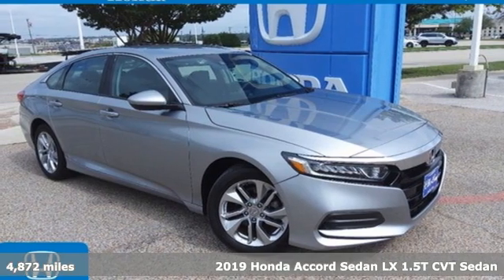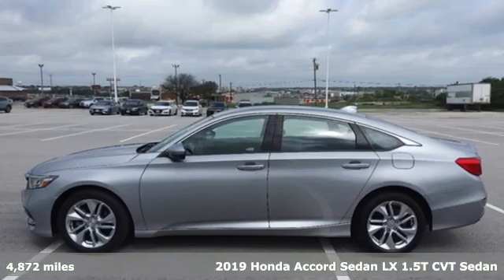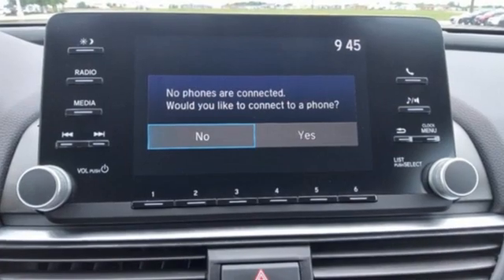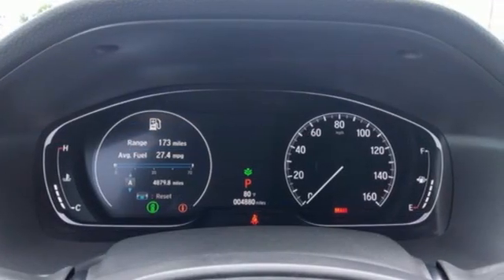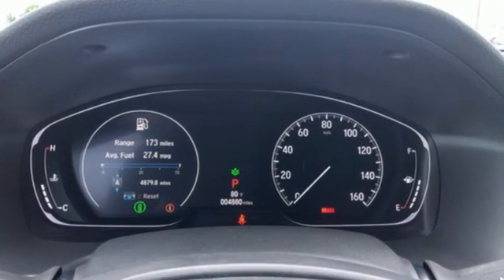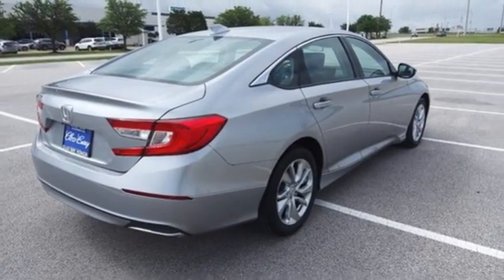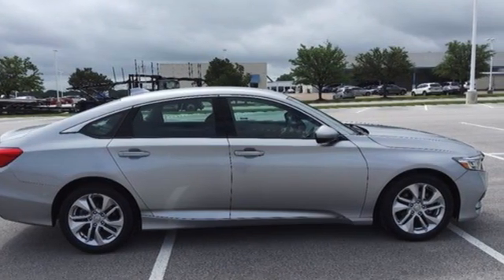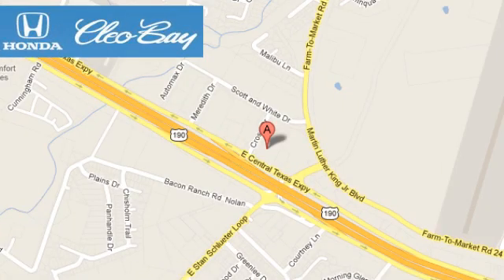2019 Honda Accord Sedan Killeen TX Austin, TX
Year: 2019
Make: Honda
Model: Accord Sedan
Trim: LX 1.5 Turbo
Engine: 4 1.5 L
Transmission: Variable
Color: Silver
Interior: Blacck
Mileage: 4872
Stock #: H1548
VIN: 1HGCV1F13KA001954
Only 4,872 Miles! Boasts 38 Highway MPG and 30 City MPG! Dealer Certified Pre-Owned. This Honda Accord Sedan boasts a Intercooled Turbo Regular Unleaded I-4 1.5 L/91 engine powering this Variable transmission. Side Impact Beams, Remote Keyless Entry w/Integrated Key Transmitter, Illuminated Entry, Illuminated Ignition Switch and Panic Button, Rear Child Safety Locks.*This Honda Accord Sedan Comes Equipped with These Options *Power Door Locks w/Autolock Feature, Perimeter Alarm, Outside Temp Gauge, Low Tire Pressure Warning, LED Brakelights, Dual Stage Driver And Passenger Seat-Mounted Side Airbags, Dual Stage Driver And Passenger Front Airbags, Distance Pacing w/Traffic Stop-Go, Day-Night Rearview Mirror, Curtain 1st And 2nd Row Airbags.* Honda Certified Pre-Owned Vehicle Program *HondaTrue Certified vehicles must be more than 12 months and 12,000 miles from their original in-service date. HondaTrue Certified vehicles include: 182-point mechanical and appearance inspection; Powertrain Warranty - 7 years/100,000 miles, Non-powertrain warranty - For vehicles purchased within New Vehicle Limited Warranty period: extends New Vehicle Limited Warranty to 4 years (from the original in-service date of the vehicle)/48,000 miles (based on odometer miles); Non-powertrain warranty - For vehicles purchased after New Vehicle Limited Warranty has expired: Honda Certified Vehicle Limited Warranty of 1 year (from the original in-service date of the vehicle)/12,000 miles (based on odometer miles) from delivery date; Roadside assistance for the duration of the Certified Pre-Owned Limited Warranty; Oil Change - Up to two complimentary oil changes within the first year of ownership (beginning on the date of vehicle delivery and for 12 months/12,000 miles, whichever occurs first); Honda CareA® - Eligible for purchase; SiriusXM - 90-day trial; Trip interruption protection; Warranty is transferable*Contact Us Today*Our guarantees were created with the strongest priority in providing the highest level of customer service from our dealership in both sales and service. Come in today to experience our exceptional service and drive off with the satisfaction knowing you bought with confidence at Cleo Bay Honda! We are located at 3907 E Central Texas Expressway, Killeen, TX 76543.

Address:
3907 E Cen-Tex Expy